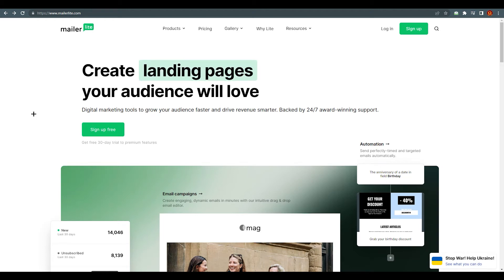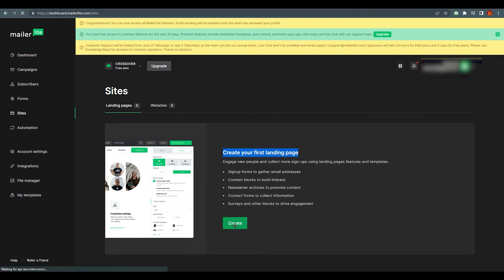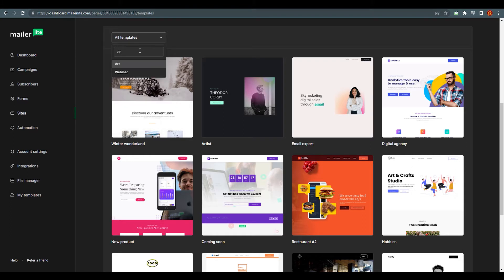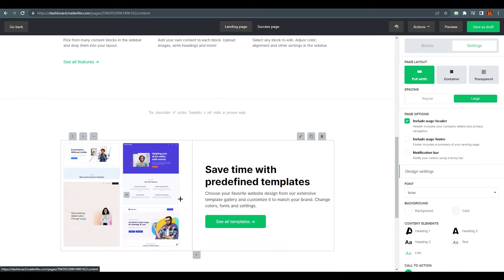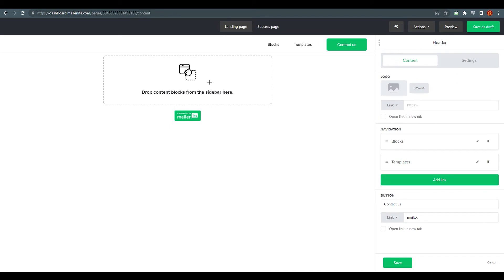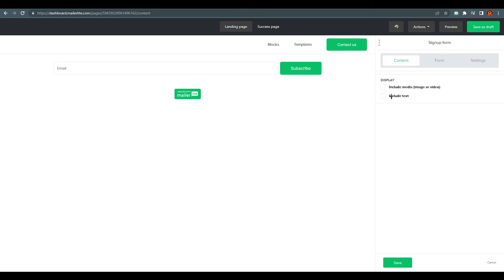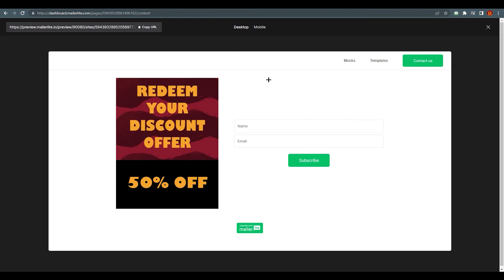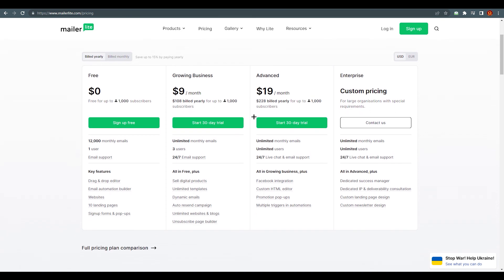Create Landing Page in Mailerlite | Mailerlite Landing Page Tutorial 2025